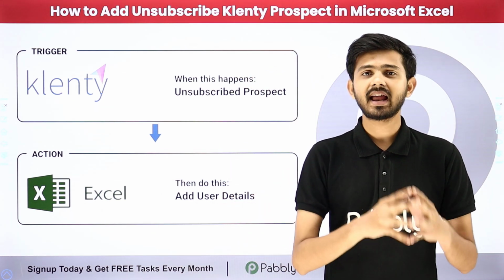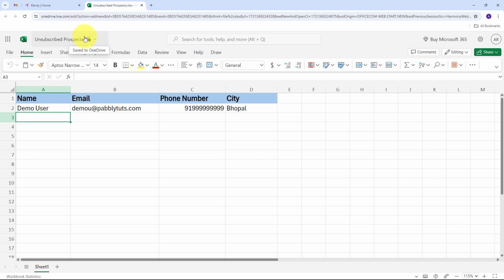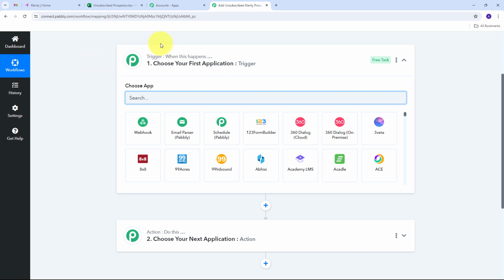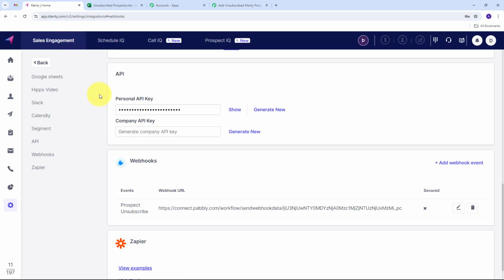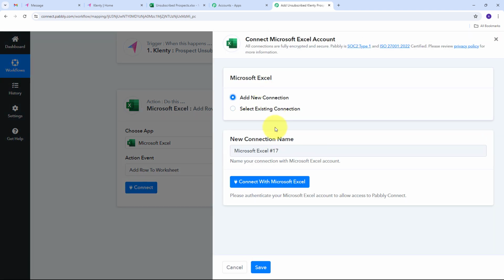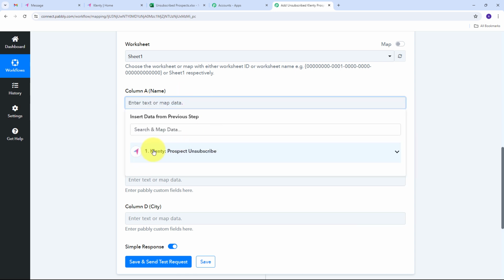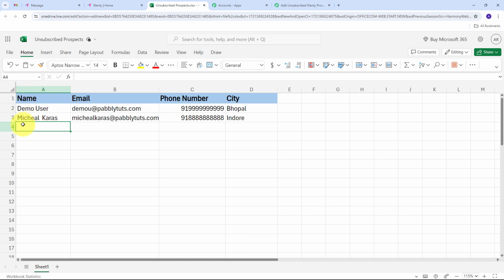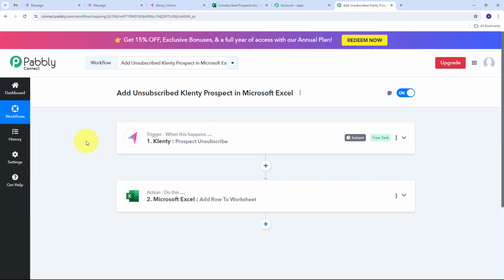How to Add Unsubscribed Klenty Prospect in Microsoft Excel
In this tutorial, we'll guide you through the process of adding unsubscribed Klenty prospects to Microsoft Excel using Pabbly Connect. Klenty is a sales engagement platform designed to streamline prospect outreach, while Microsoft Excel is a powerful tool for data organization and analysis.

By integrating Klenty with Microsoft Excel through Pabbly Connect:

Automatically add unsubscribed prospects from Klenty to a designated Excel sheet.
Ensure that your prospect information is seamlessly transferred and organized in Excel without manual effort.
Ensure that your Klenty unsubscribed prospects are automatically added to Microsoft Excel, enhancing your data management and analysis processes.

Use Case:
Managing your sales and marketing prospects efficiently is crucial for maintaining a healthy and productive customer relationship management (CRM) system. One common challenge is keeping track of prospects who have unsubscribed from your communications. This is where automation can be a game-changer. By automatically adding unsubscribe Klenty prospects to a Microsoft Excel sheet using Pabbly Connect. By doing this, you can easily maintain an updated list of prospects who have opted out, ensuring compliance with email marketing regulations and improving the quality of your outreach efforts.This integration saves time and reduces the risk of human error, helping you to stay organized and focused on engaging with interested prospects. We'll guide you through the setup process and show you how this automation can streamline your workflow, making your prospect management more efficient.

1. Automation: Pabbly Connect offers automation capabilities that can help you automate mundane and repetitive tasks. This allows you to save time, money and resources.

2. Integration: Pabbly Connect provides a wide range of integrations so that you can connect different web services with each other. This helps you to create smarter workflow processes and make your business more efficient.

3. Security: Pabbly Connect takes security seriously and provides an industry-standard security system to protect your data and applications.

4. Scalability: Pabbly Connect is highly scalable and allows you to easily add new applications and services to your workflow.

 5. Cost-effective: Pabbly Connect is cost-effective and provides plans for different business sizes.